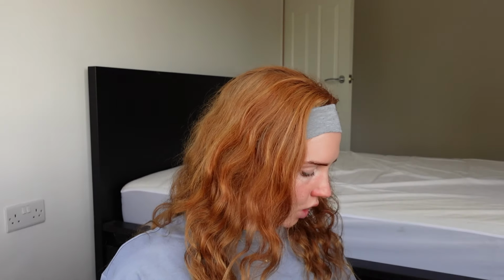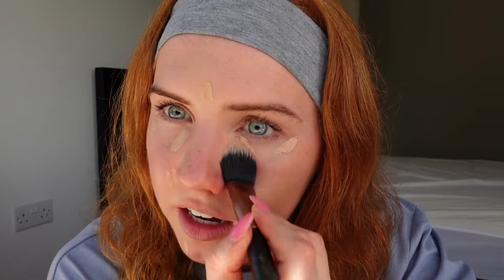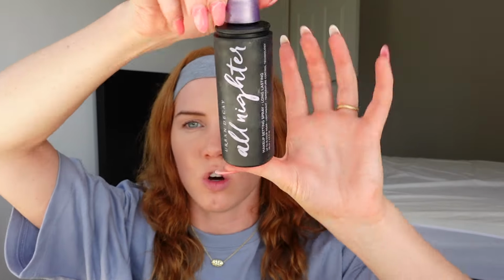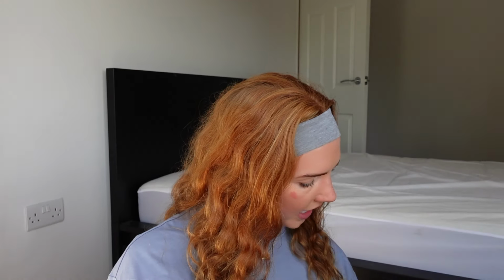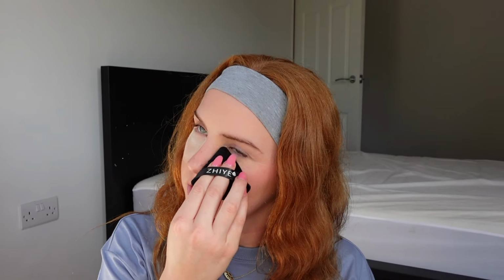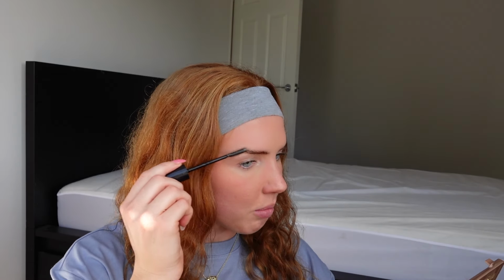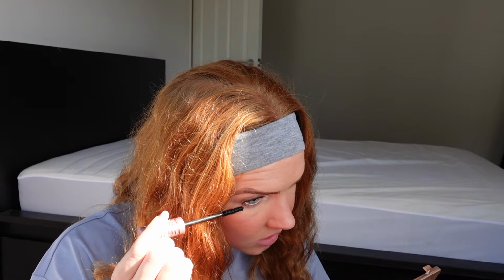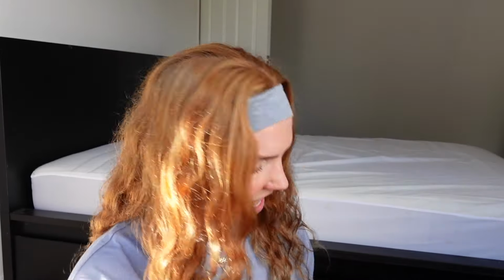everyday makeup GRWM | quick & easy tutorial for a flawless look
GRWM | everyday natural makeup routine for a flawless clean girl look!

Hello everyone! Today I’m sharing my everyday makeup routine—perfect for a quick, natural, and glowy look that you can wear daily! This simple and easy GRWM tutorial is ideal for girls on the go, whether you’re headed to school, work, or just hanging out. I’ll walk you through my step by step process to achieve a flawless, long lasting look using some of my favourite affordable products💋

Whether you’re looking for an effortless glow, a soft glam, or just need some beauty inspiration, this routine is beginner friendly and perfect for all skin types.